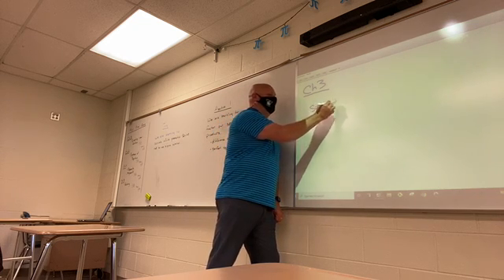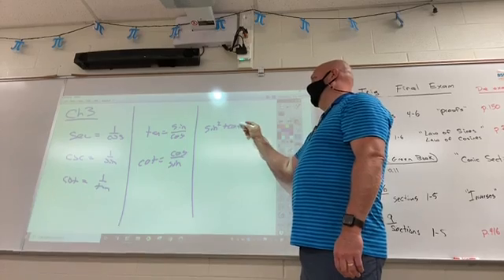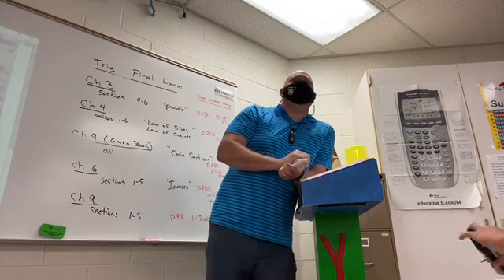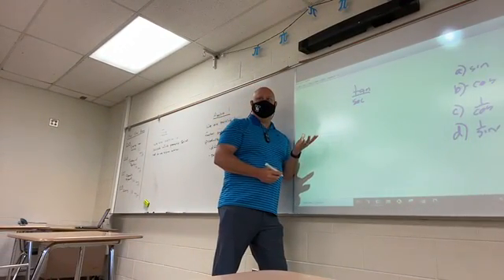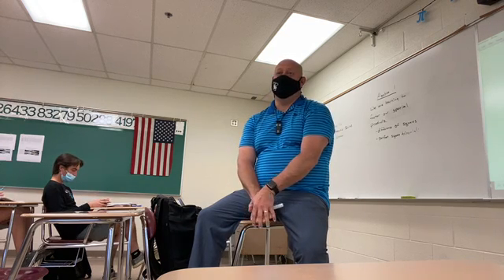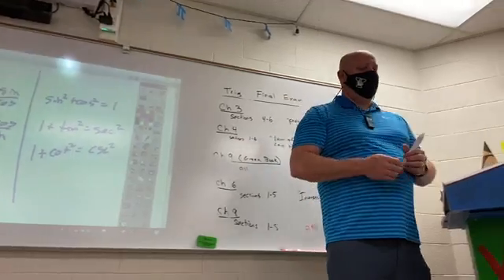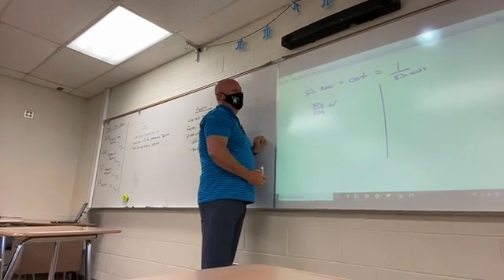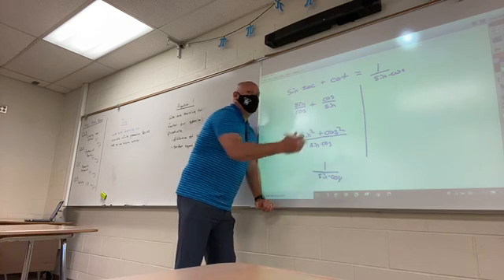Trig - Ch 3 Exam Review